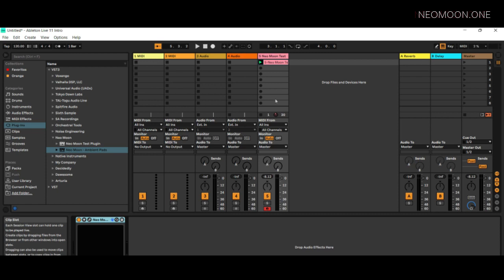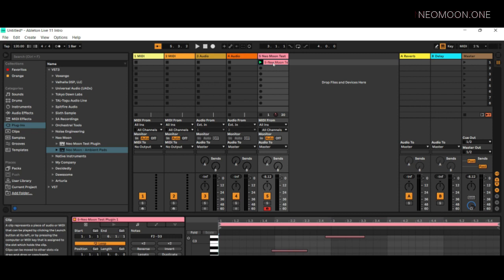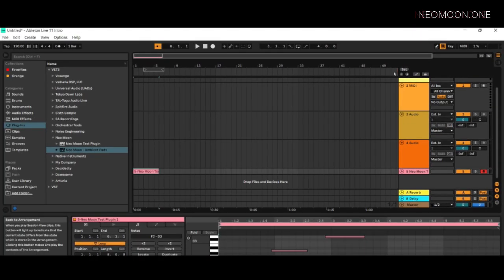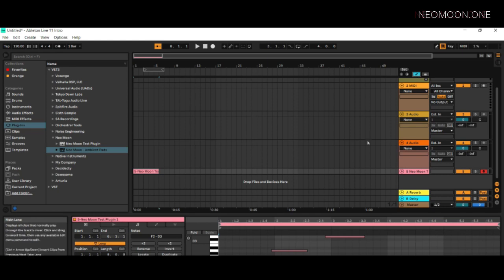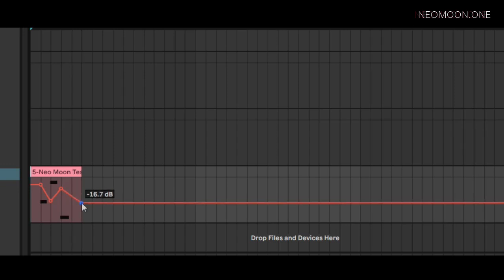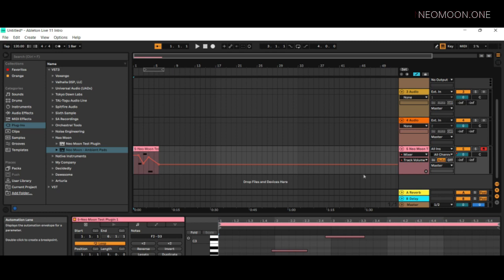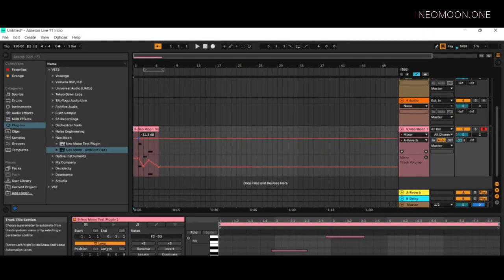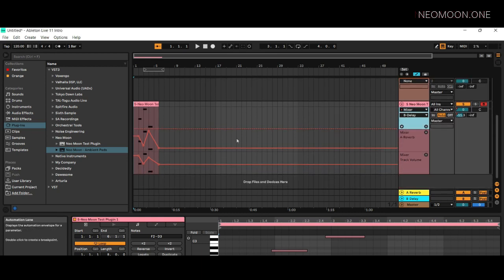How to Add Automation to Ableton (+ Multiple Automation Lanes)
Learn how to create VSTs (Virtual Instruments Without Code) - In this tutorial we'll look at how to add automation to Ableton.

In this tutorial I'll show you how to add automation to your Ableton tracks. I'll teach you how to take a track from your session view and move it into your arrangement view. From here, I'll teach you how to enable automation and then add automation to your track (the movement of a control across the song timeline or Session clip is called automation; a control whose value changes in the course of this timeline is automated.). For example, in this tutorial I'll teach you how to automate volume, reverb and delay. However, the same logic can be applied to automate any parameter that's controllable within a track.

Time Stamps
0:19 Session to arrangement view
1:44 Multiple automation lanes
3:19 Creating VSTs without code